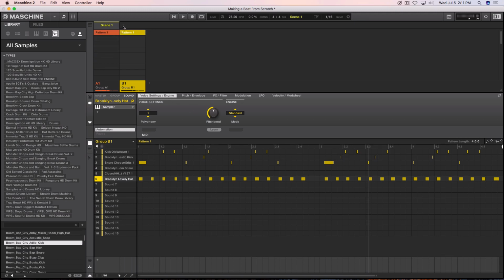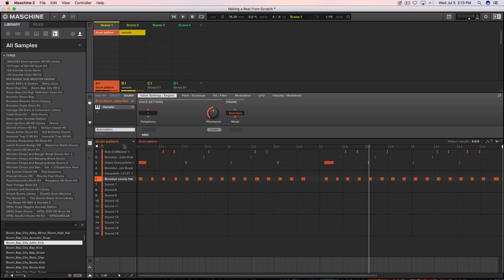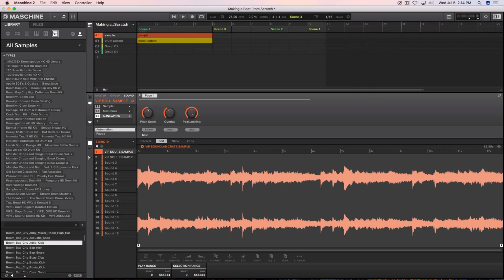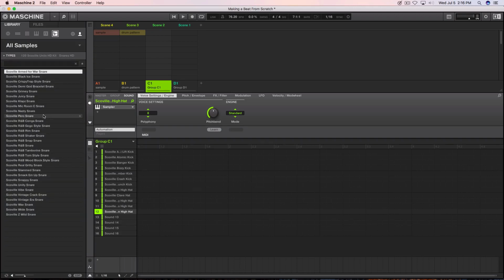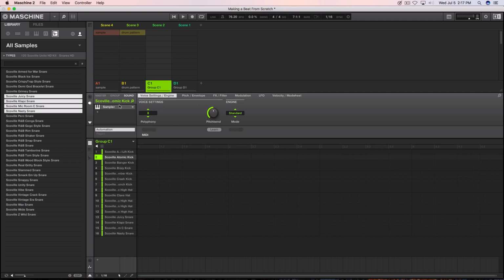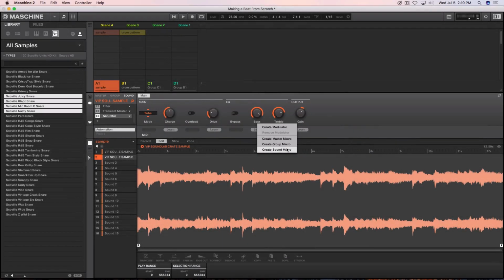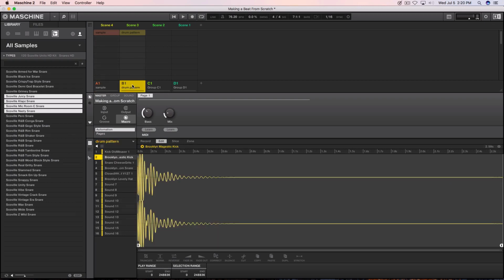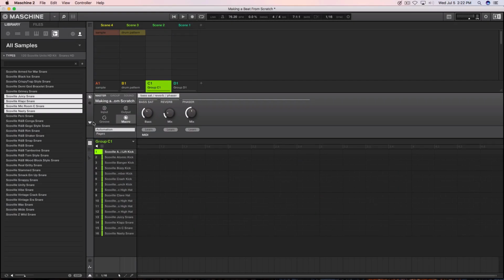Maschine 2.6.6 Update - Drag-to-Reorder / Set Macros in Software - First Look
Now is the time to achieve your potential as a well-rounded Maschine Enthusiast. Did we mention no monthly fees ? or ever have to worry about not having access to these videos ? You will always have access to these videos whether online or offline simple as that. Experience our collection of carefully developed programs essential for Maschine users. Dont have the MK3 ? no problem follow along on the software side of things as well also have up close and personal instructional videos on the software side.  Our online / offlline course is focused on your creative endevours and musical advancement to get a deeper understanding and appreciation of the Native Instruments Maschine 2.6.9 software & MK3 Hardware.